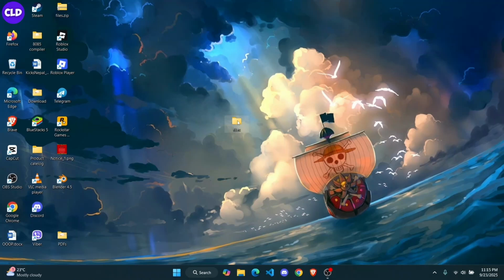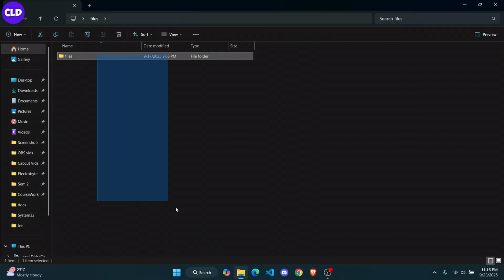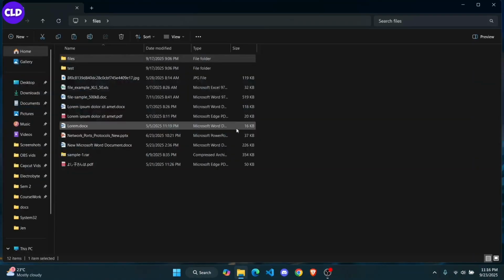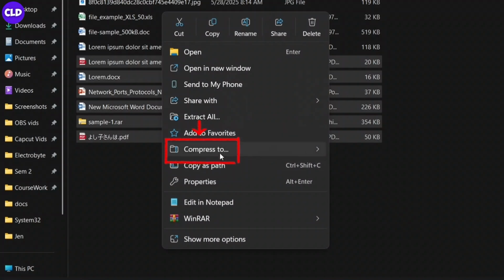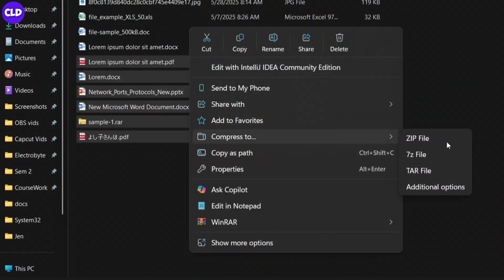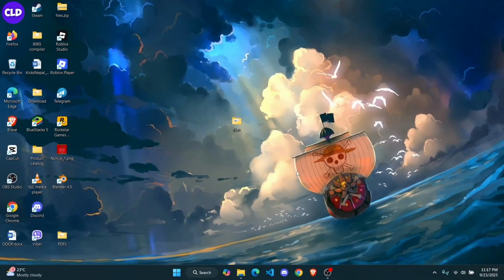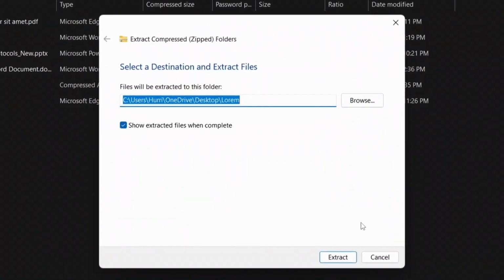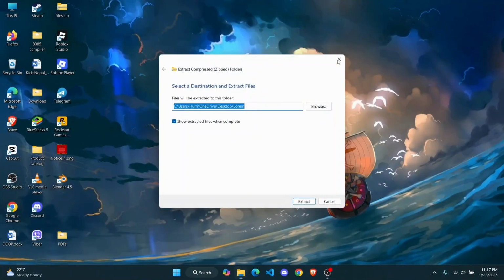How to Create ZIP File on Windows Laptop and PC?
Want to create a ZIP file on your Windows laptop or PC to easily compress and share files? This video will guide you through the steps on how to create a ZIP file on Windows quickly and easily. Whether you're asking, "How do I make a ZIP file on Windows?" or need help compressing multiple files into one folder, this tutorial has you covered. Learn the steps to create a ZIP file and manage your documents efficiently. Watch now to see how you can create a ZIP file on Windows laptop and PC today!

Timestamps:
00:00 How to Create ZIP file on Windows Laptop and PC
00:06 How Do I Make a ZIP file on Windows?

Keywords: How to create ZIP file on Windows laptop and PC create ZIP file Windows make ZIP file Windows compress files into ZIP